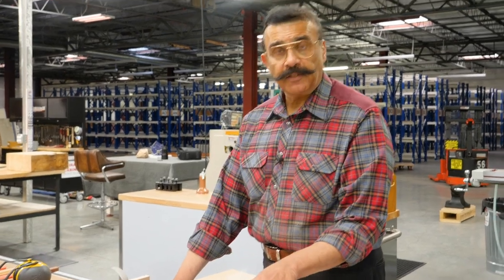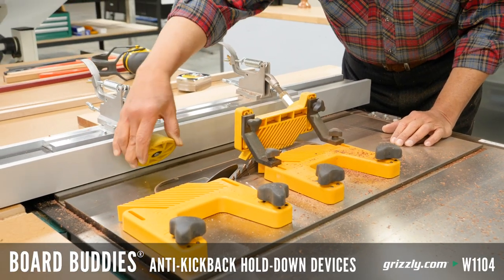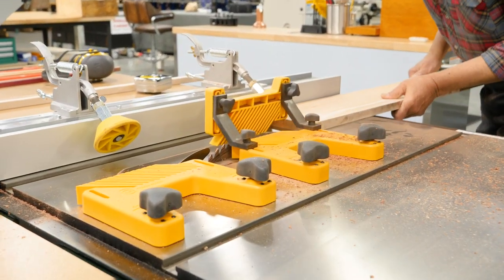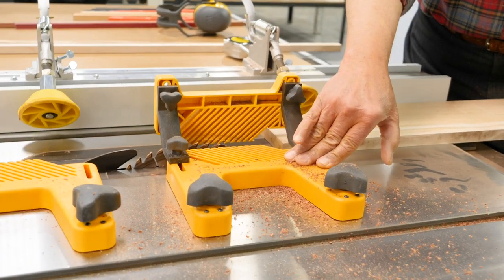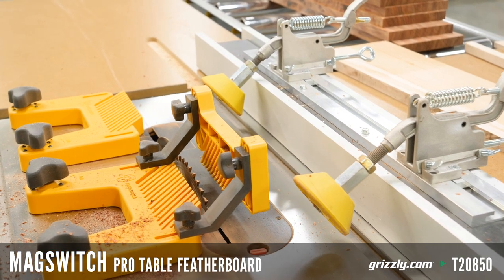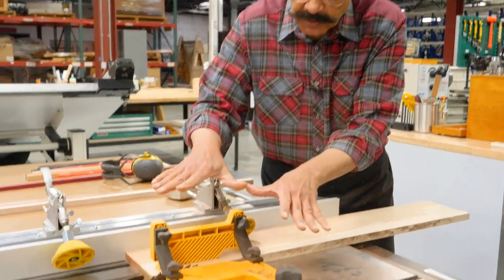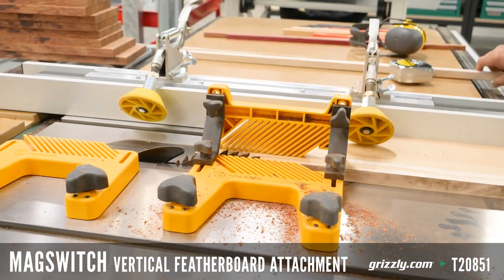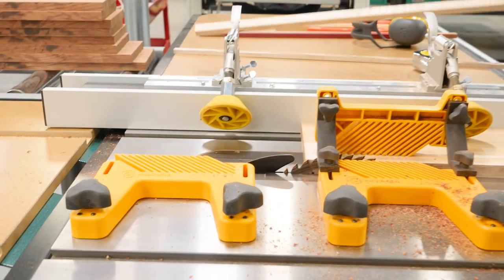Tech Tip: Board Buddies and Magswitch Featherboards featuring Grizzly CEO Shiraz Balolia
Get accurate, repeatable, and safe cuts on your table saw with Board Buddies and Magswitch Featherboards. Grizzly Industrial, Inc. founder and CEO Shiraz Balolia demonstrates his setup in a short excerpt from his epic "Forever Boxes" build video.

W1104 Board Buddies are non-marring spring-loaded wheels that hold your workpiece down against the fence. They also turn in one direction, preventing kickback.

Magswitch Pro Table Featherboards are part of an incredibly versatile system. Secured with powerful magnets, these featherboards can be placed exactly where you need them to guide your workpiece and prevent kickback.

BONUS MATERIAL!

Interested in a great true story about the Congo, coming to America, target practice, hippie vans, billionaires, feds, guns, money, and good cop, bad cop? Grab this book and settle in for an incredible read!